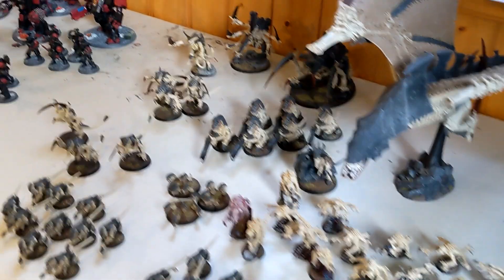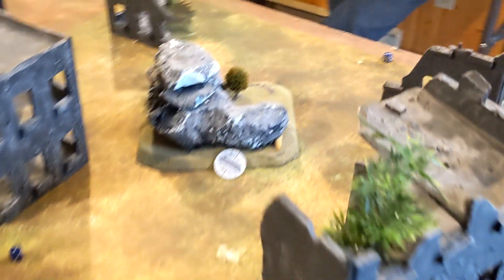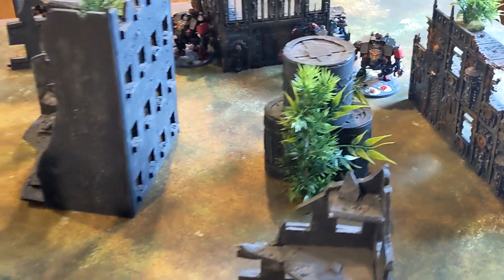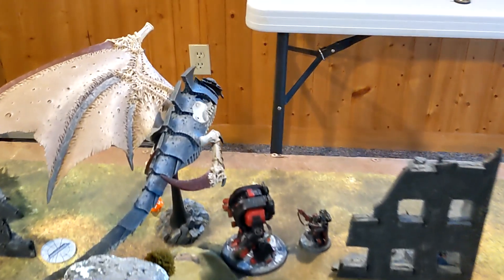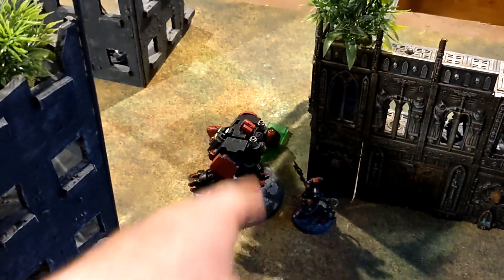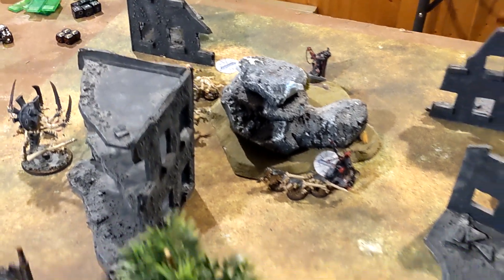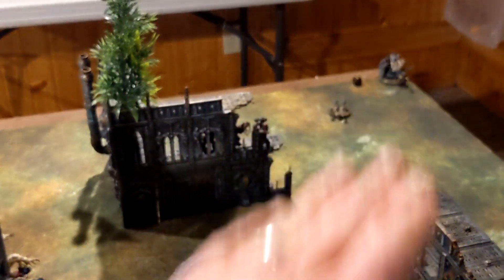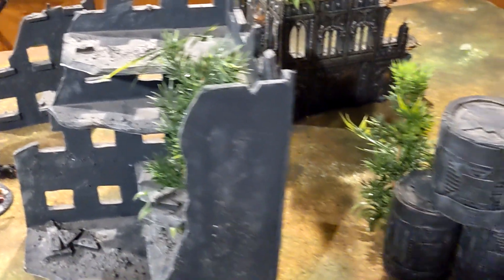Tyranids Vs Iron Hands | Matched Play | 2000 Pts | Vital Intelligence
Tyranids Vs Iron Hands

2000 Pts
Matched Play
Vital Intelligence

We have a very exciting battle report today as my opponent travels up from Wrath's Reach Gaming. He runs the durable Iron Hands who have just come hot off a very strong performance at a local GT. Unfortunately I was unable to attend with my Tyranids, so I run the same list that I had prepared for the event.

My Harridan list takes on a Dread heavy Iron Hands force to see if it has enough teeth to chew through the machine!

Check out Wrath's Reach Gaming and help support another local content creator! Some of the best live stream content going right now too:

Enjoying our content? Your contribution helps grow the channel and build towards providing new and exciting content:

Teos
Brian Blanteran De Rozari
Jonathan Jacobson

Kare Kombucha
RAW • HEALTHY • FRESH • DELICIOUS

--- Army Lists ---
Tyranid Army List
CP - 9
-1 CP Progreny of the Hive Mind
-1CP Alpha Beast

Leviathan Battalion Detachment

Swarmlord - Paroxysm, Catalyst
Tyranid Prime - S. Talons , S.Talons, S. Commander, U. Ferocity, Strategic Adaption, [Warlord]

Lictor
Maleceptor - Synaptic Link
x6 Hive Guard - Impalercanons

x3 Ripper Swarms
x10 Termagants - Fleshborers
x10 Termagants - Fleshborers
x3 Warriors - S.Talons, Adrenal Glands
x3 Warriors - S.Talons, Synaptic Link

Leviathan Aux Super Heavy Detatchment
-1CP
Harridan - [Dermic Symbiosis]

Iron Hands Army List
CP - 6

Iron Hands

Captain - Gravis Armour, Master of the Codex
Techmarine - Master of the Forge
Techmarine - Adept of the Omnissiah

x5 Incursers
x5 Incursers
x5 Intercessors - Stalker Bolt Rifles

Redemptor Dreadnought - Macro P. Cannon
Redemptor Dreadnought - Onslaught Cannon
Leviathan Dreadnought - Grav Pulse, Volkite, Siege Claws
Leviathan Dreadnought - Grav Pulse, Volkite, Siege Claws, [Character]